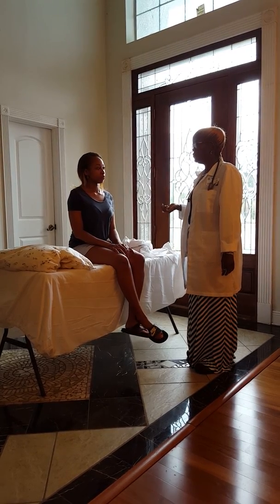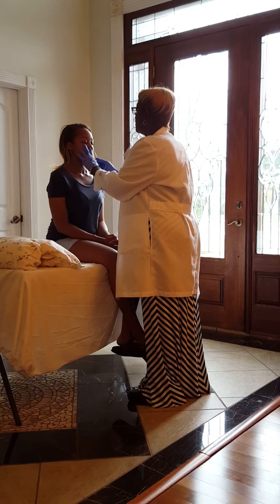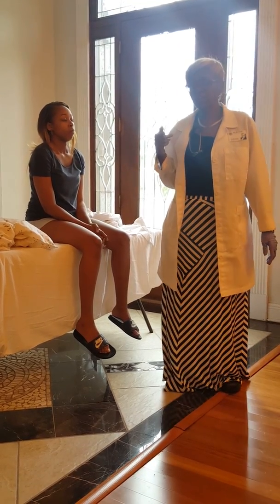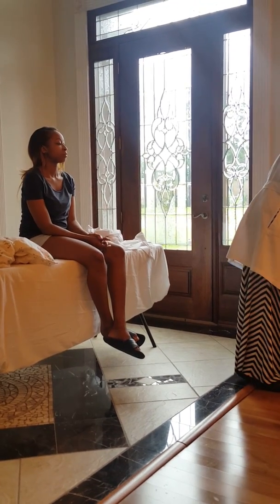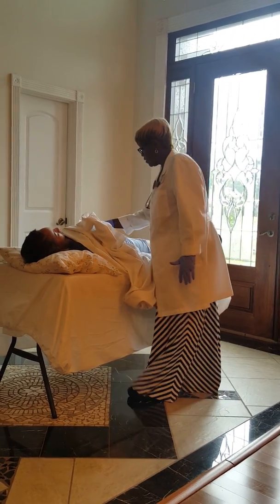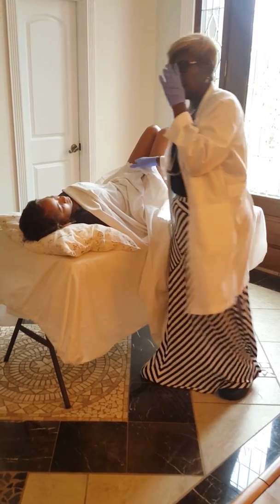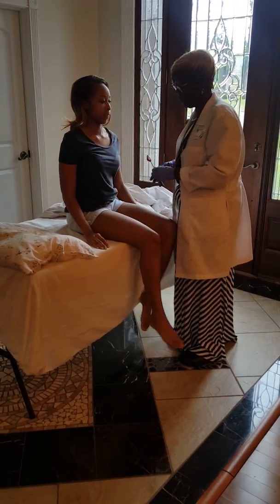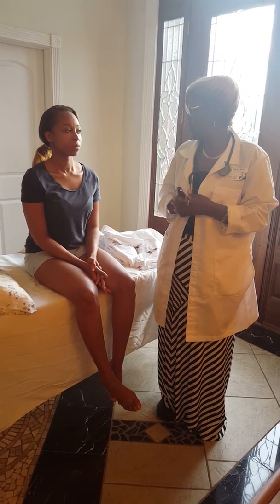Crystal's Comp Health Assess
Herzing University Nursing 609